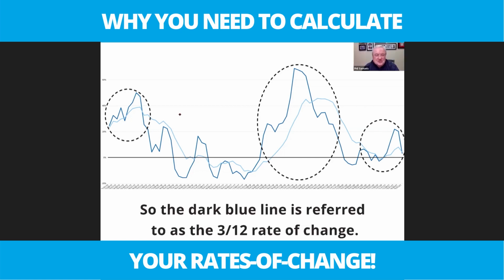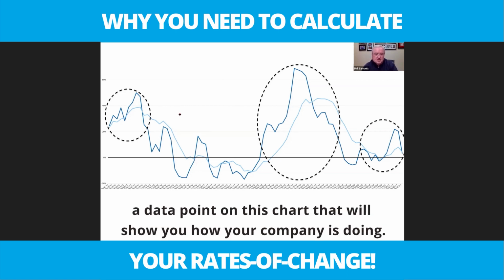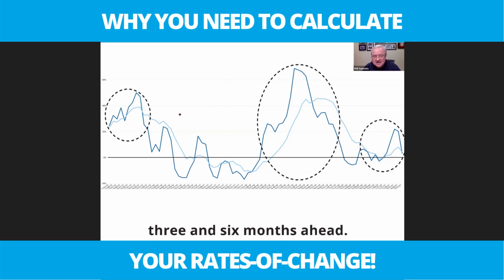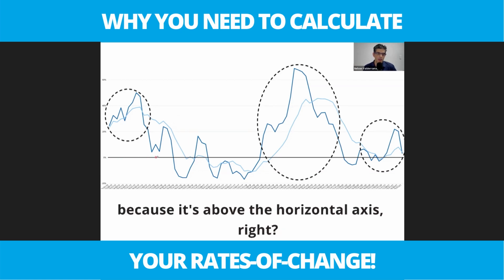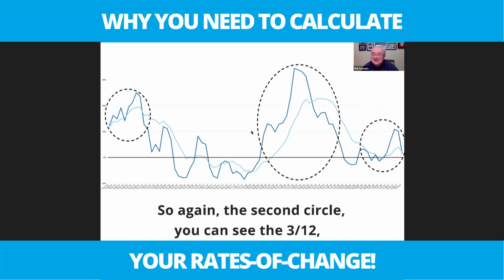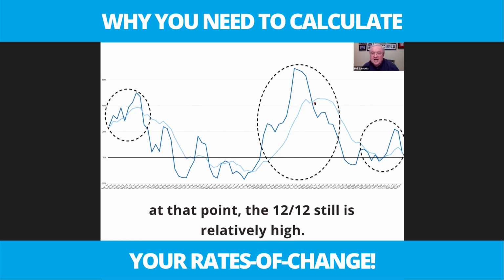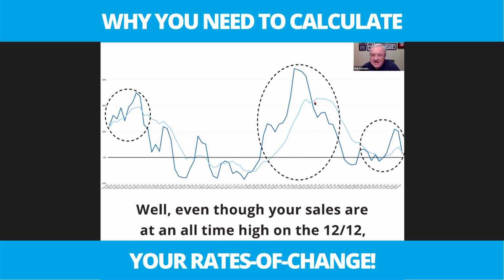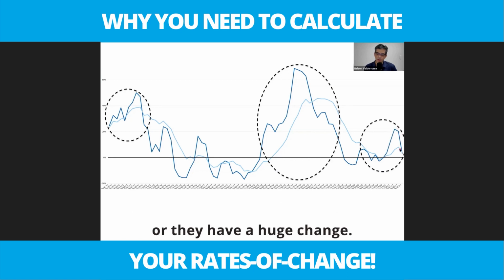Why You Need to Calculate Your Rates of Change!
Intuilize's AI-powered pricing and inventory optimization unlocks the competitive edge distributors need to keep growing in today's modern world.

Why Intuilize?
Intuilize helps your team members make decisions based on true ROI - and not just intuition.